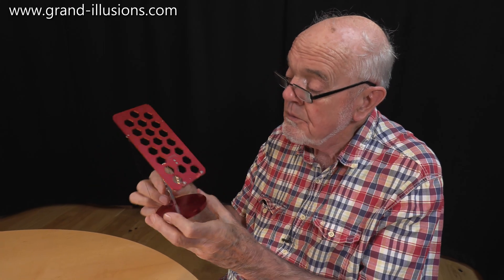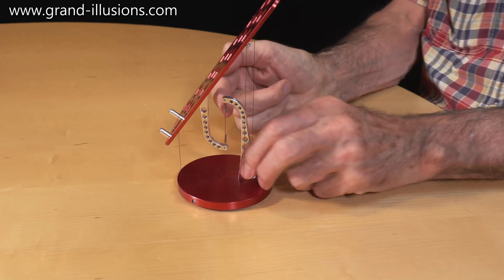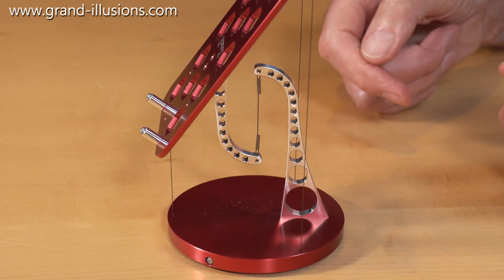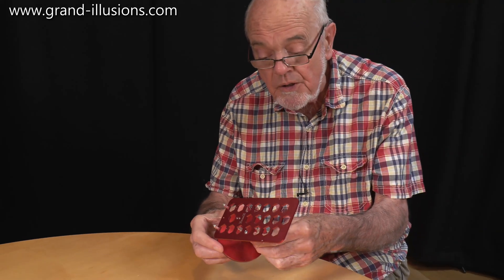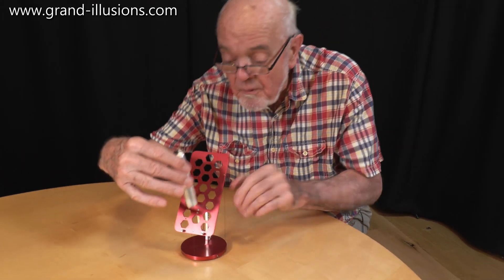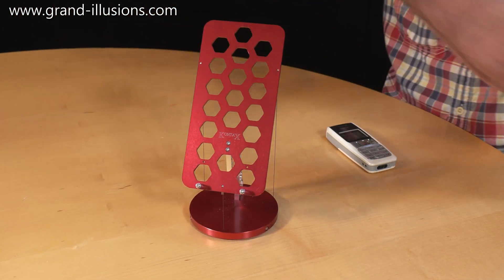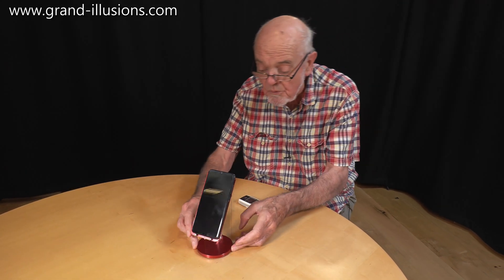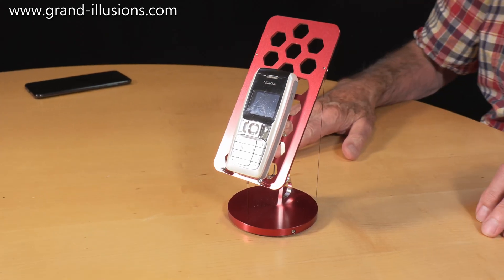Tensegrity Phone Holder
Tensegrity is short for tensional integrity, a phrase which was coined by Buckminster Fuller in the 1960s. It is sometimes known as a floating compression structure. The really fun thing about this phone holder is that at the initial glance it appears to be floating in mid-air. Place your phone on the tensegrity table and it appears just to be floating in mid-air!

Quite mesmerizing to see. How does it work?

Well a conventional table is under compression, increasing the weight on the table increases compression on the legs. A tensegrity table works differently. Although it has some components under compression, they are in a network of parts in tension. In our Tensegrity Phone Holder there is a central cable that is holding the top half up. The cable is under tension. The cables around the periphery keep the table surface central. Cutting any of the cables would result in the top part of the table falling over.